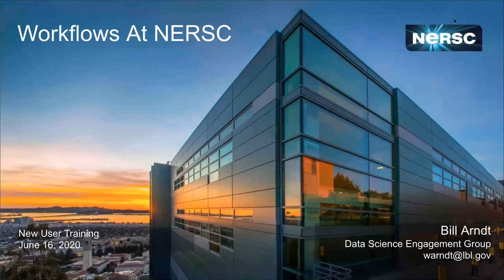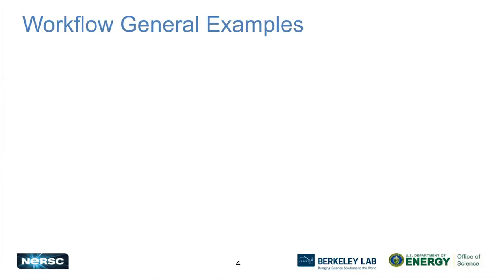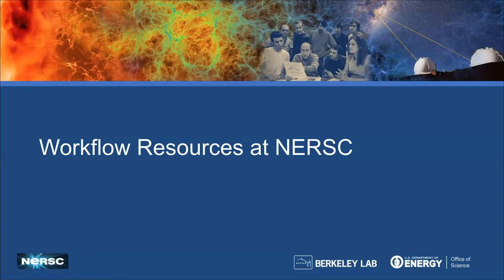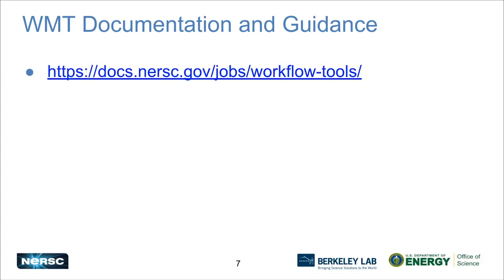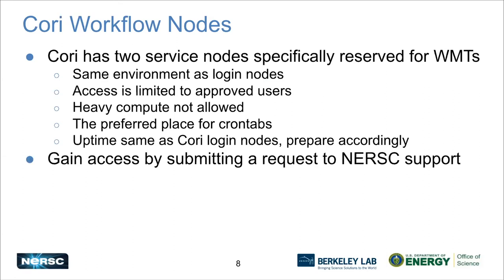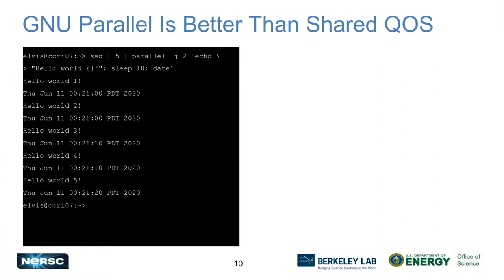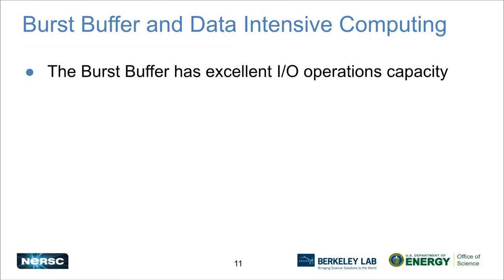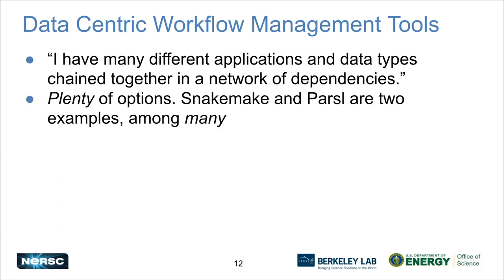08 Workflows at NERSC